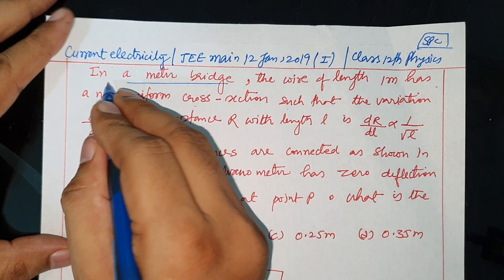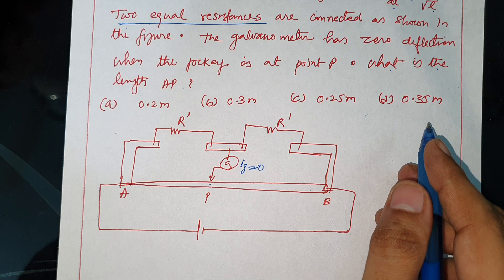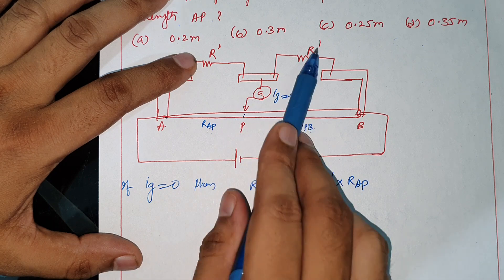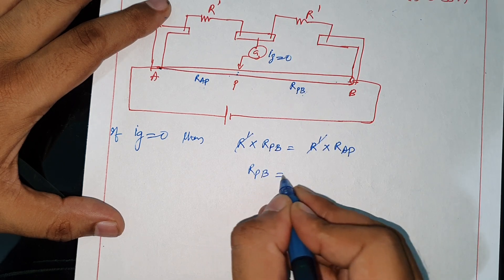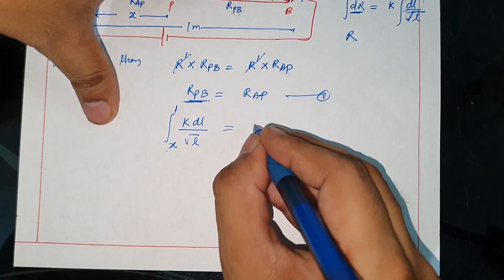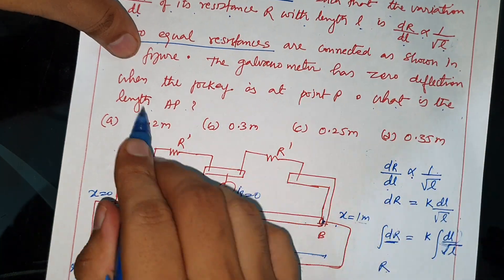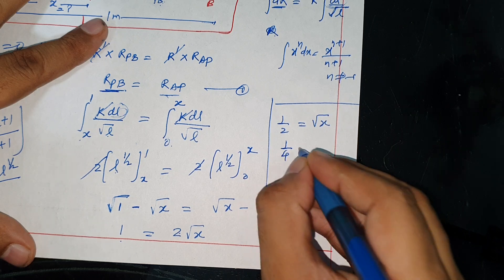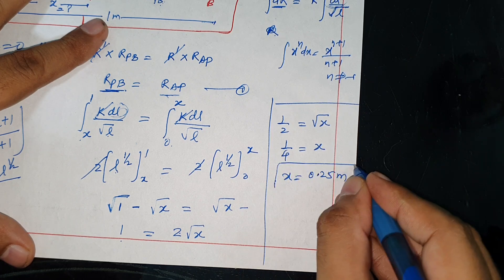In a meter bridge, the wire of length 1 m has a non uniform cross section such that the variation d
In a meter bridge,  the wire of length 1 m has a non uniform cross section such that the variation dR/dl of its resistance R with length l is dR/dl proportional 1 / rool l . Two equal resistances are connected as shown in the figure.  The galvanometer has zero deflection when the jockey is at point P . What is the length AP . [ jee main 12 jan , 2019 shift 1 ]